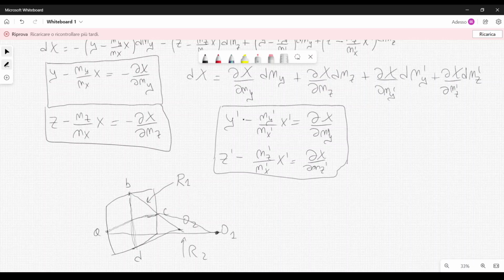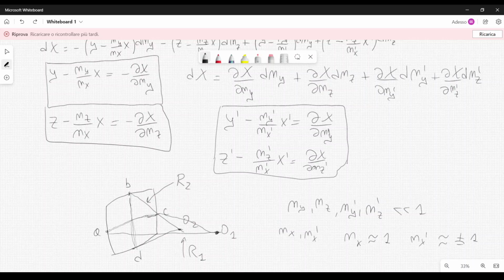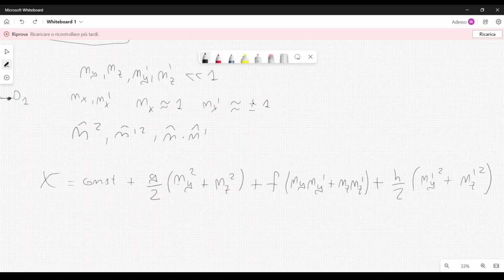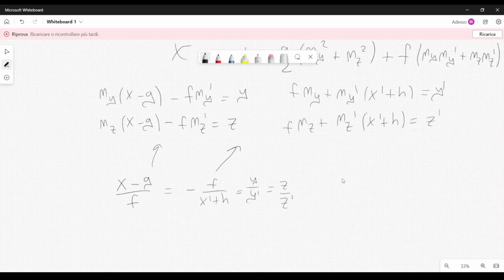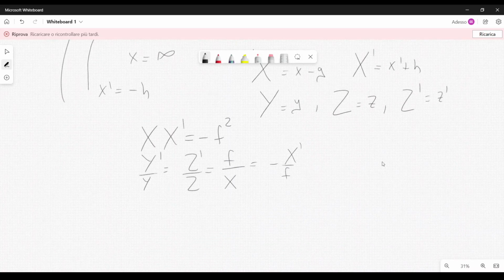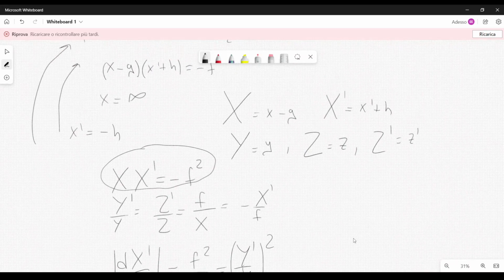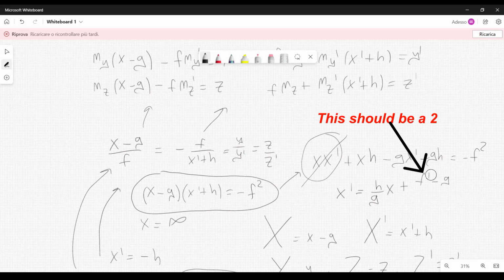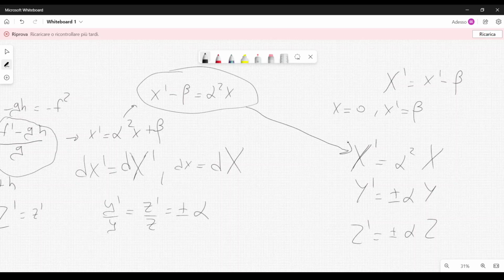Derivation of the Equations of Geometrical Optics from the Electromagnetic Theory part 2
How to derive the fundamental equations of geometrical optics starting from the wave equation -part 2 (which is a consequence of Maxwell's equations). This is an excerpt of Landau and Lifshitz's book: "Course on Theoretical Physics - Volume 2"